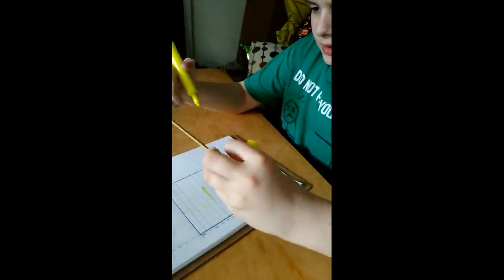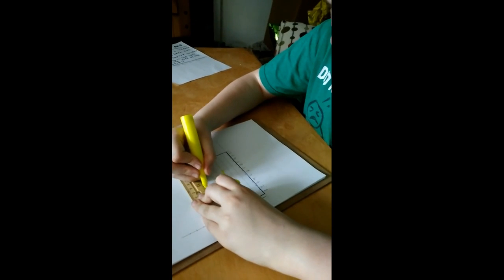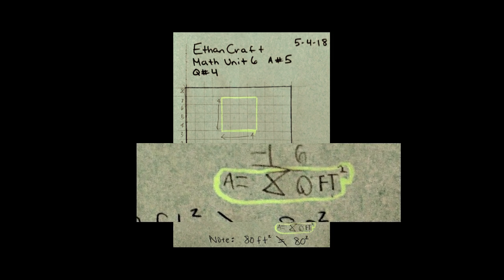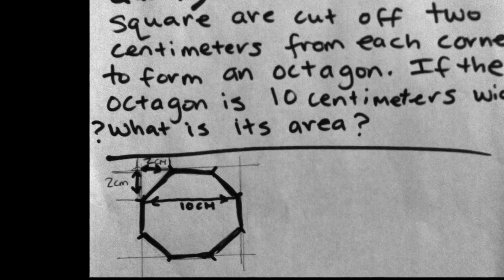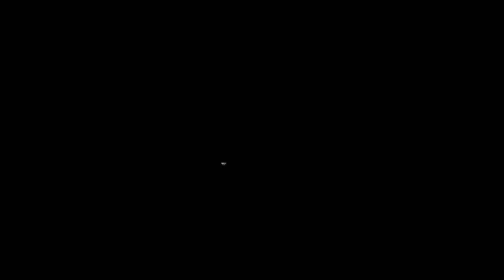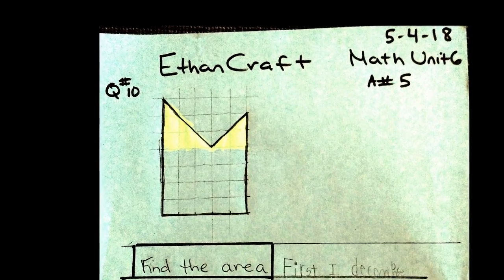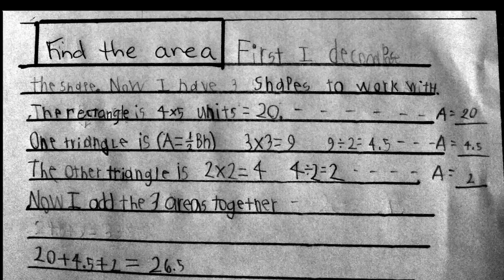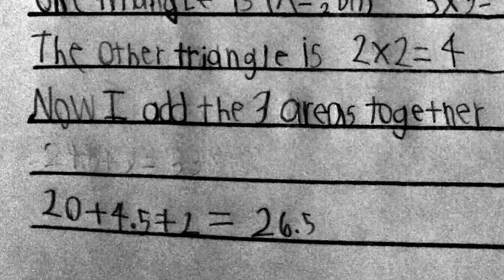Math Unit 6 A#5 Ethan Craft